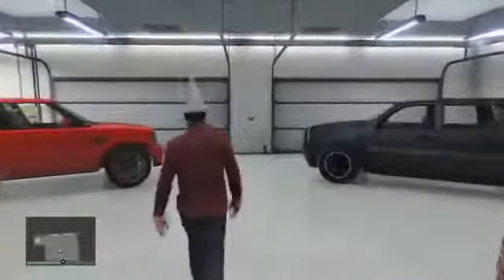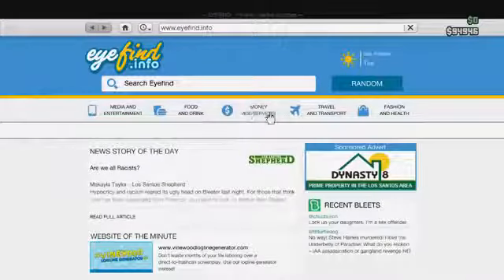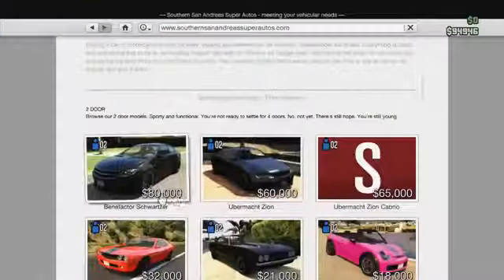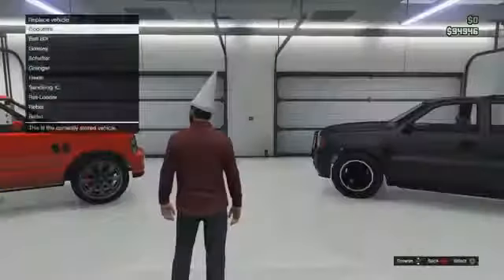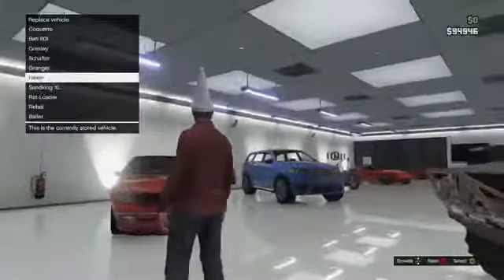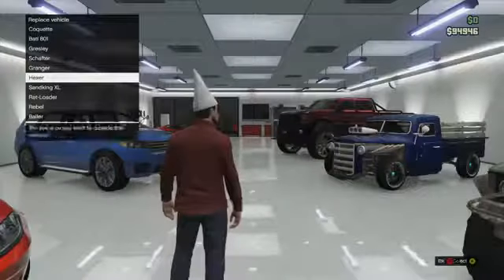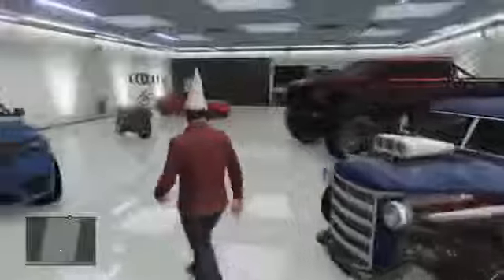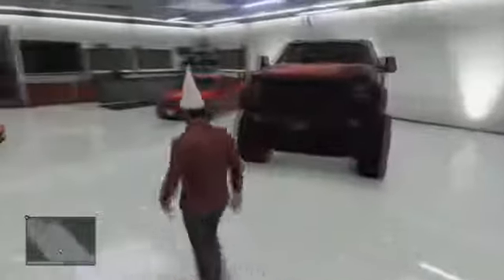GRAND THEFT AUTO 5 GTA 5 ONLINE HOW TO GET ANY CAR FREE GRAND THEFT AUTO 5 GTA 5 V MULTIPLAYER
Grand Theft Auto V is an open world, action-adventure video game developed by Rockstar North and published by Rockstar Games. It was released on 17 September 2013 for the PlayStation 3 and Xbox 360. The game is the first main entry in the Grand Theft Auto series since Grand Theft Auto IV was released in 2008. Set within the fictional state of San Andreas, based on Southern California, the single-player story follows three criminals and their efforts to perform a number of heists while under pressure from a government agency. The open world design lets players freely roam San Andreas, which includes open countryside and the fictional city of Los Santos, based on Los Angeles.